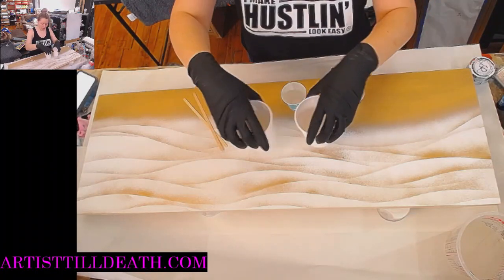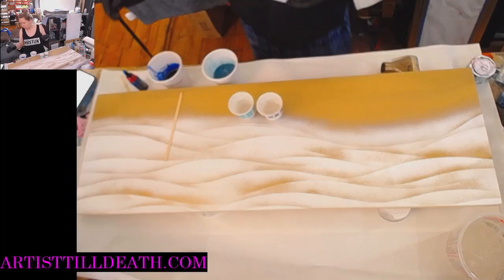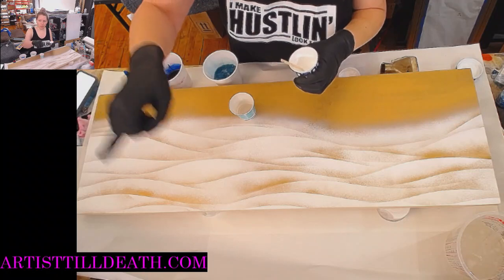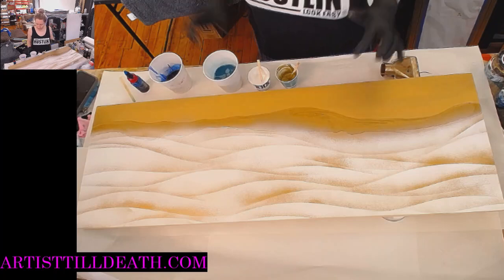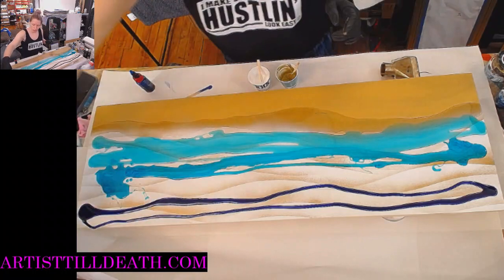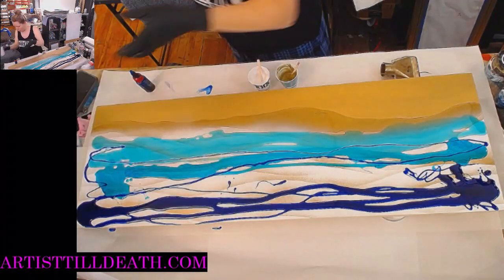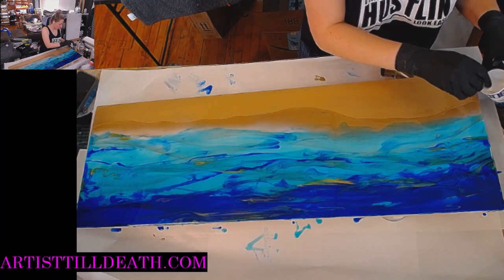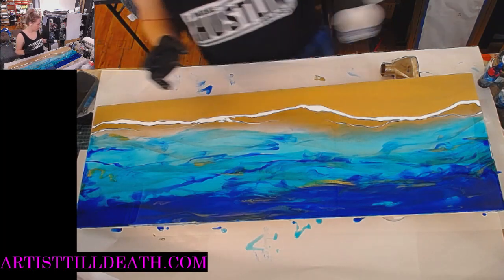Quick, Easy and Elegant Ocean Resin Waves (DIY tutorial)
Quic, Easy and Elegant Ocean Resin Waves (DIY tutorial)

Happy Arting!